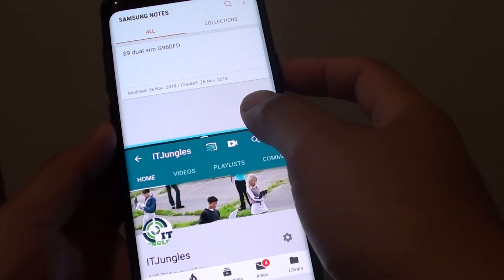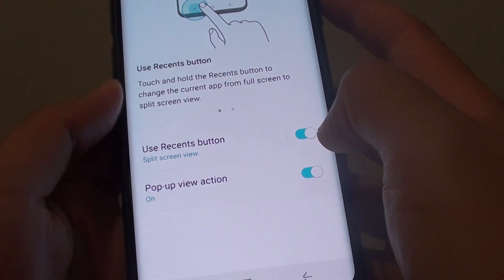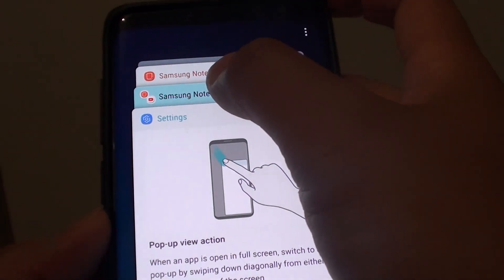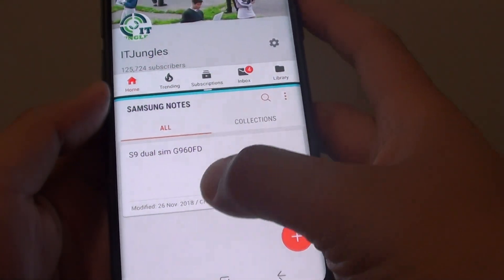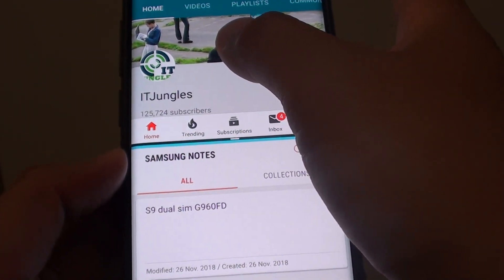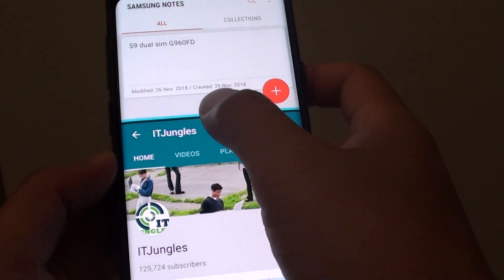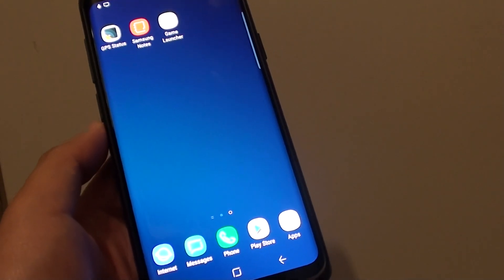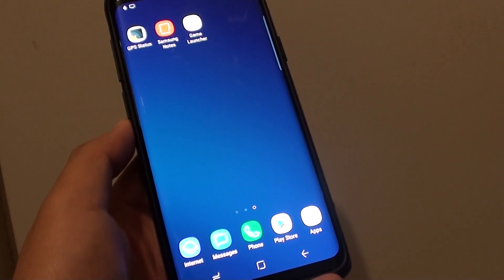Samsung Galaxy S9 / S9+: How to Use Multi-Windows to Open Two Apps at Once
Learn how you can use Multi-Windows to open two apps at once on Samsung Galaxy S9 / S9+.